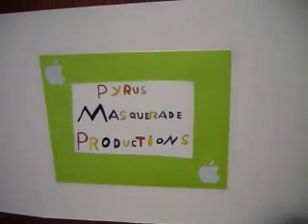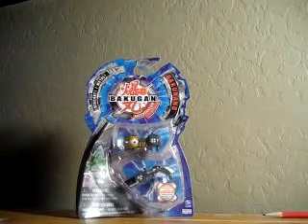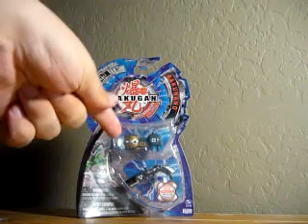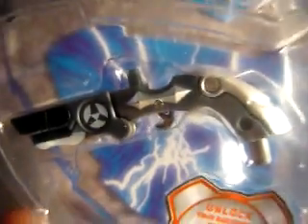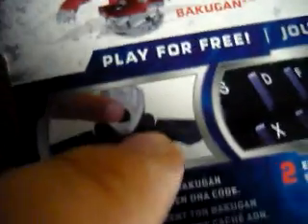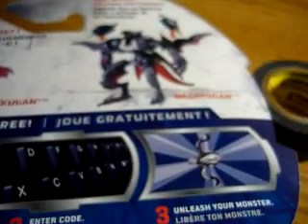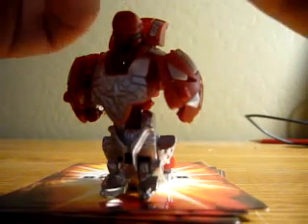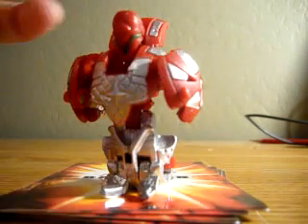Bakugan Mechtanium Surge Baku-Nano Review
I am reviewing the Baku-Nanos Slingpike 40Gs & Sonicannon which is also 40Gs